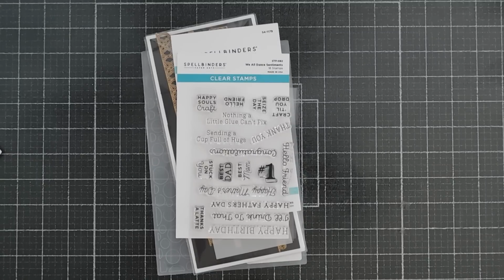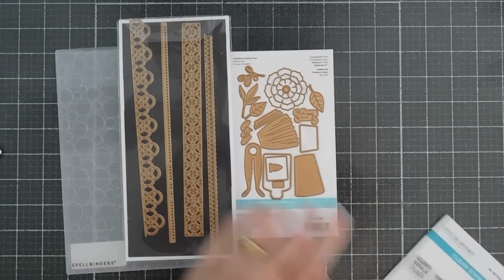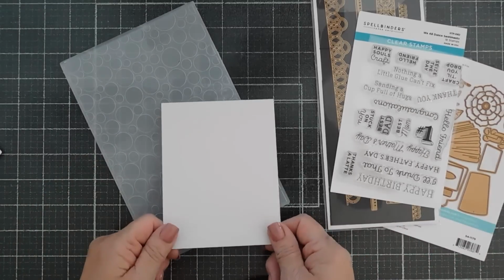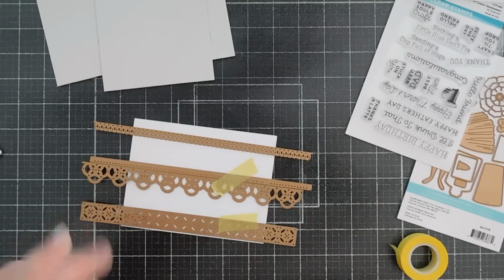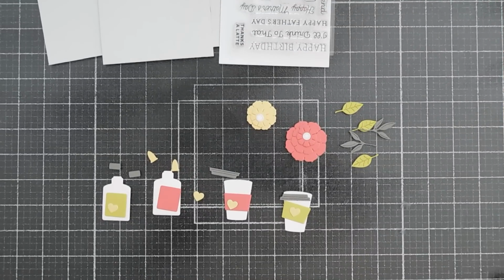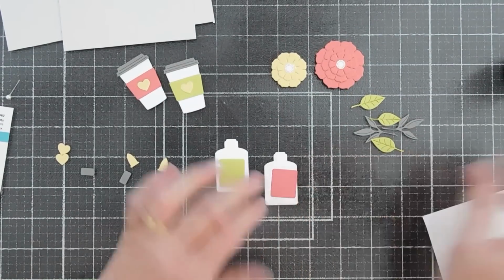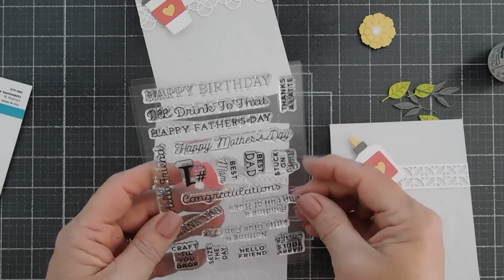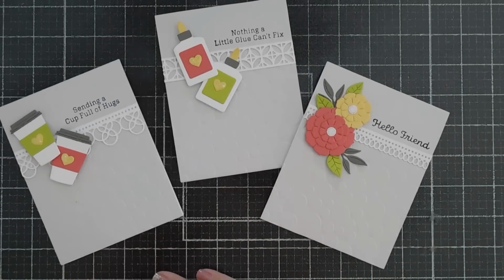3 Cards using ONLY items ON SALE | Spellbinders Spring Warehouse Sale 2023 (2nd BIGGEST of the YEAR)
Spellbinders Spring Warehouse Sale 2023 | $1, $2, $3, $5 and Up Crafty Supplies! Next to Black Friday it's the Biggest of the Year!

• SPELLBINDERS COLOR ESSENTIAL CARDSTOCK - ALL
[ Today I Used: Fog, Peridot, Dahlia, Lunar Gray & Chamomile ]